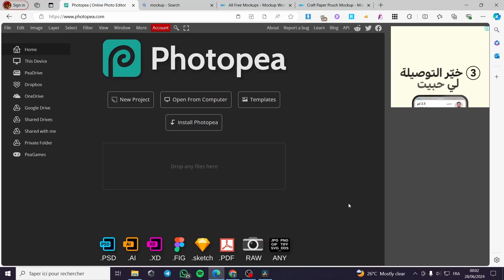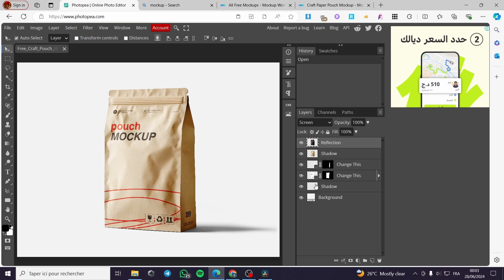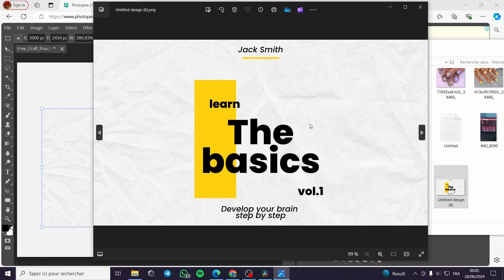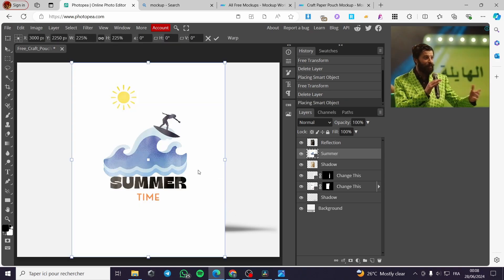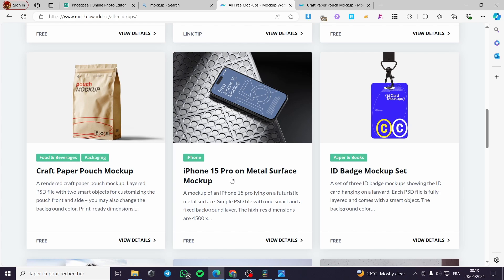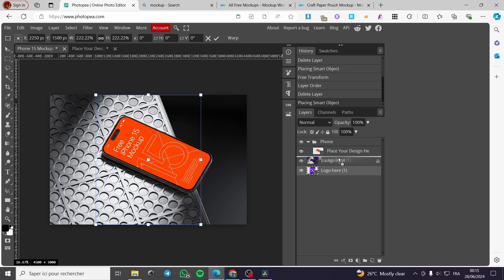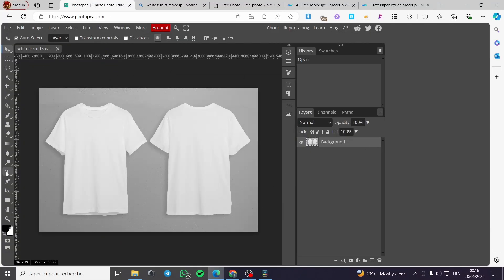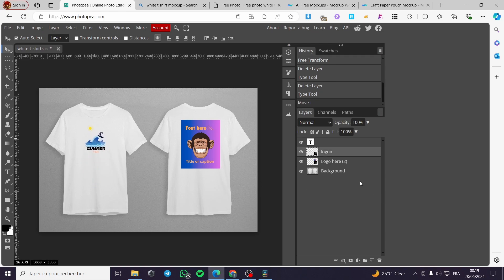How to Use Photopea for Clothing Brand | Full Tutorial 2025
If you are looking for a video about How to Use Photopea for Clothing Brand, here it is!